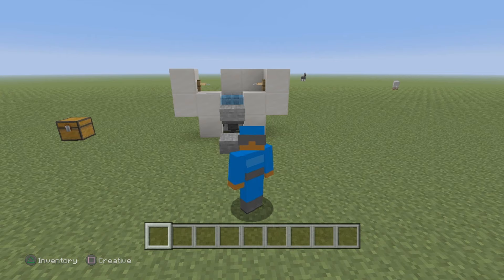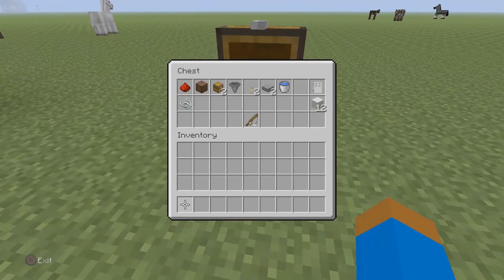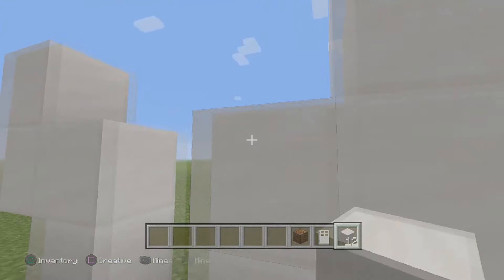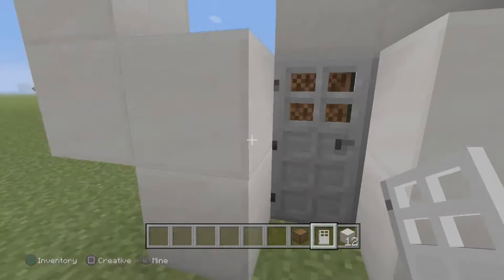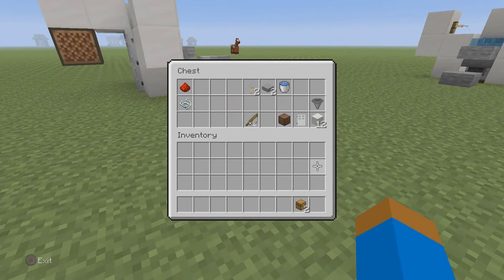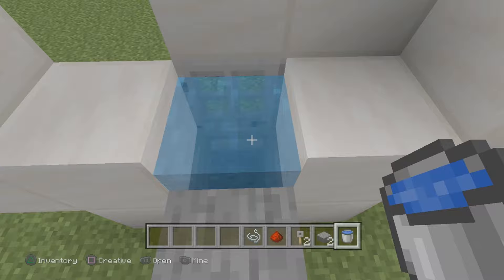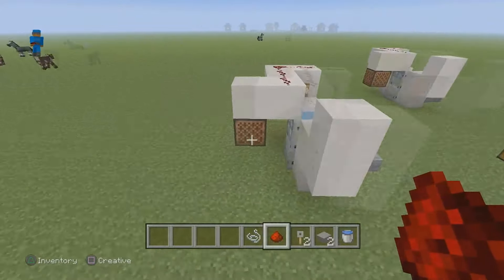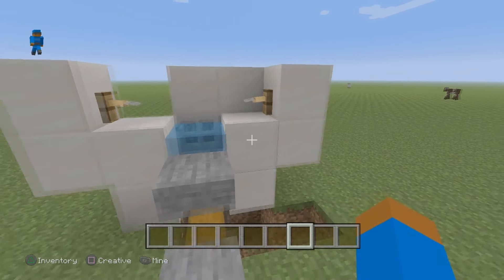Minecraft 1.14.4 AFK Fish Farm PS4 Tutorial (JAVA EDITION)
►PSN: KillFeedForMe